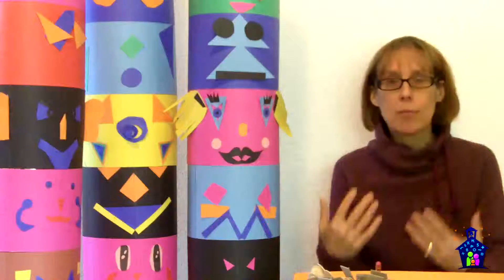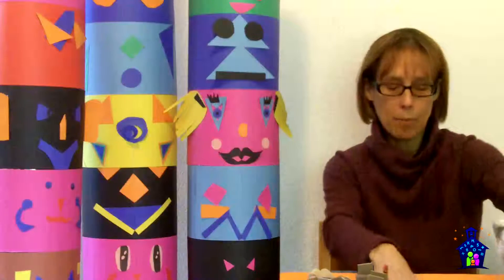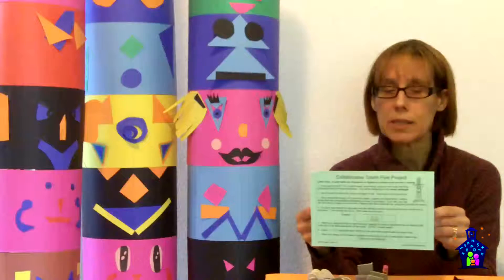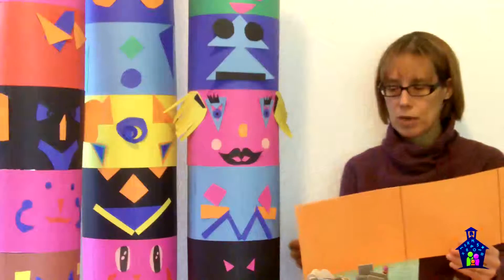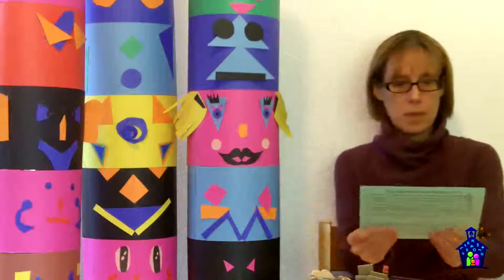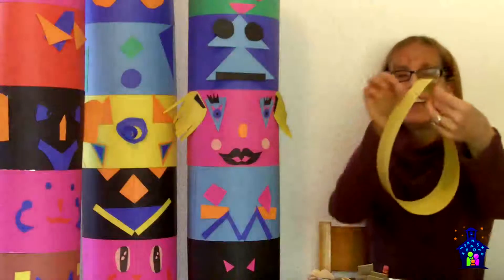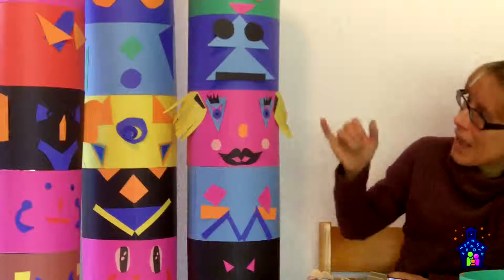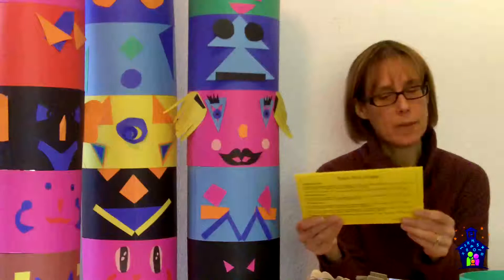Family Math Night Collaborative Project: Totem Pole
Elementary Mathematics Specialist Karyn Hodgens shares a fun Family Math Night Collaborative Project where participants design individual sections of a totem pole. Karyn describes the steps of the project and shows how to tie in bilateral symmetry, measurement, and beginning fractions. All the activity sheets and table tents shared in the video can be found